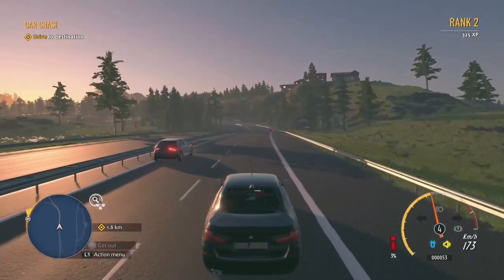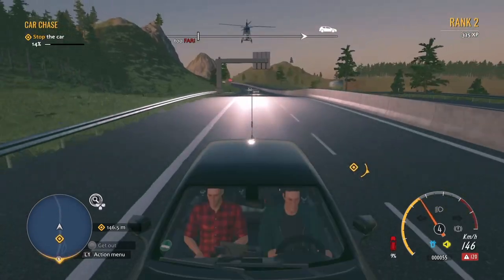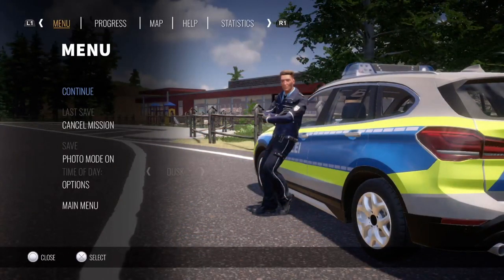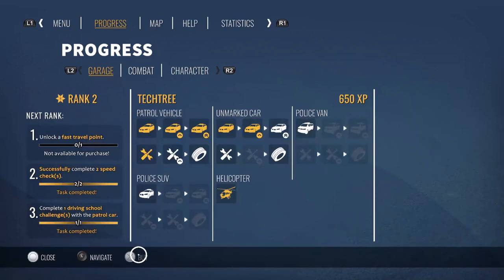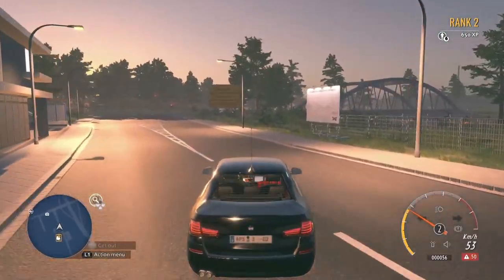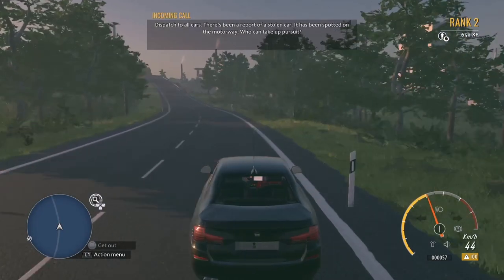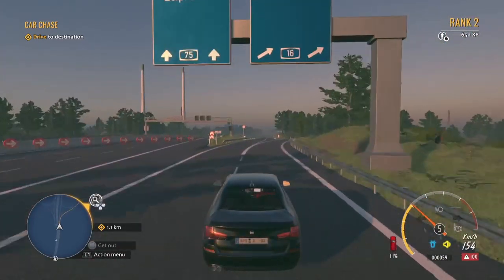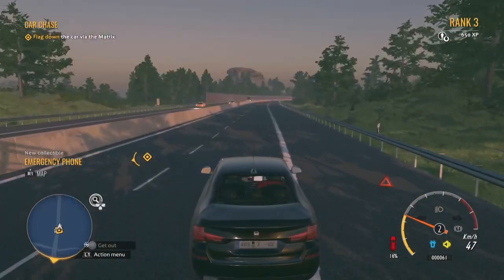Autobahn Police Simulator 3 Chase